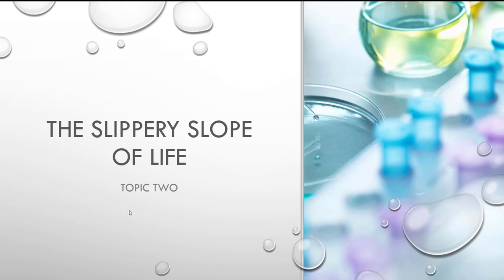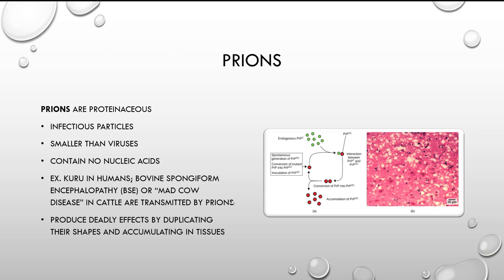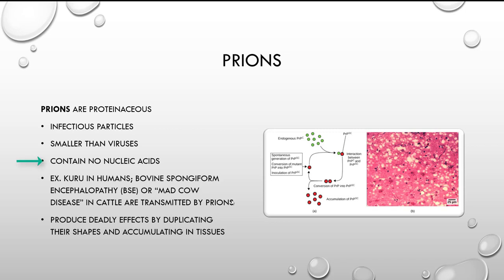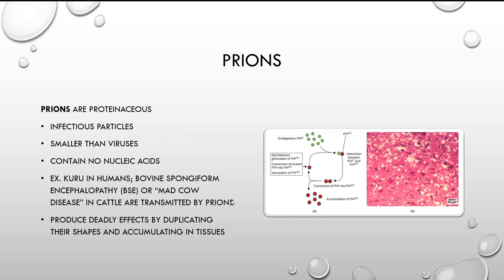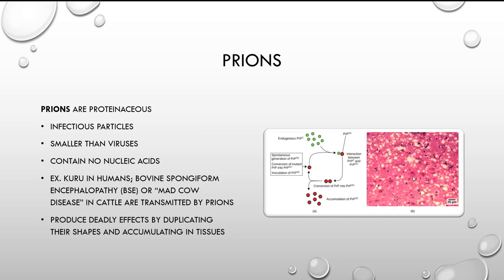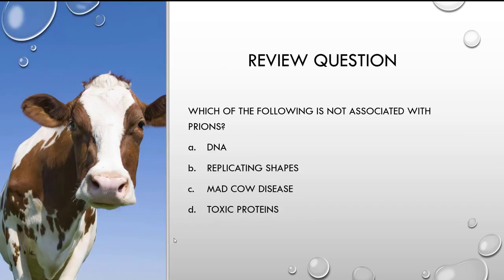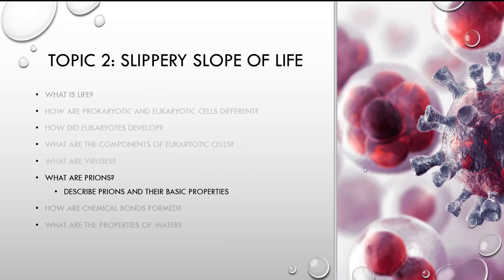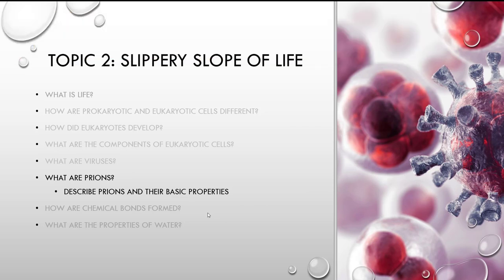Topic 2 Part 6 What are Prions